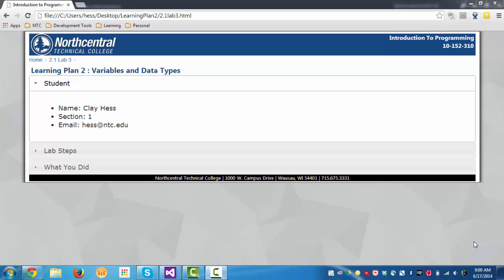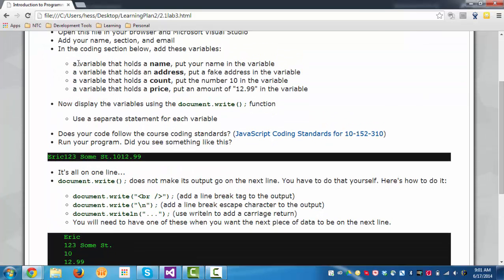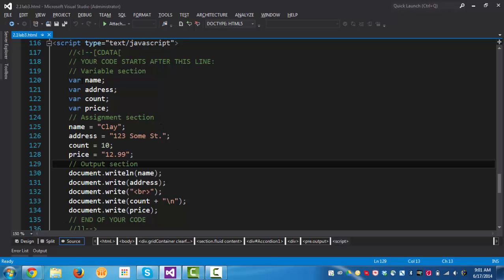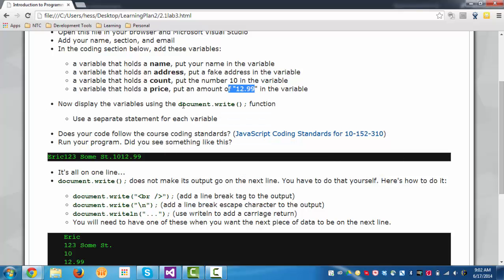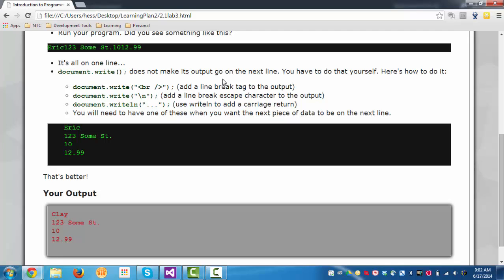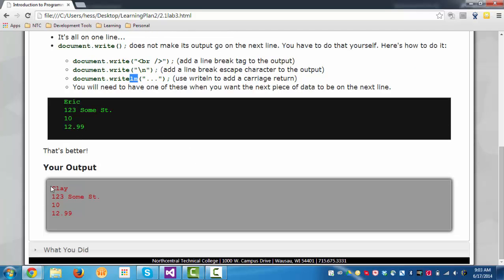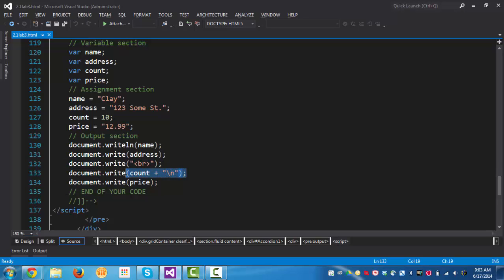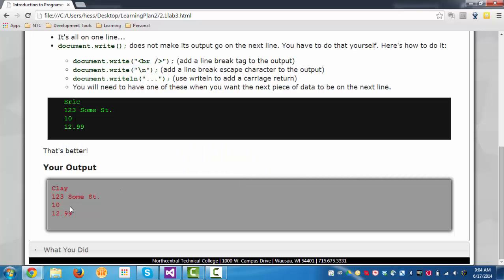LP2 2 1 Lab 3